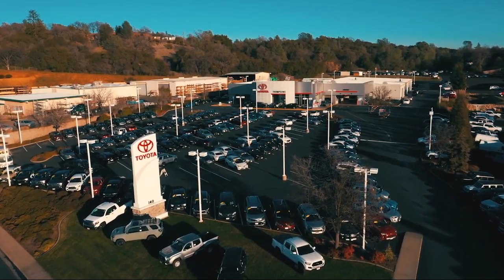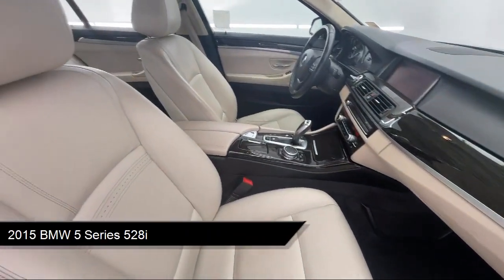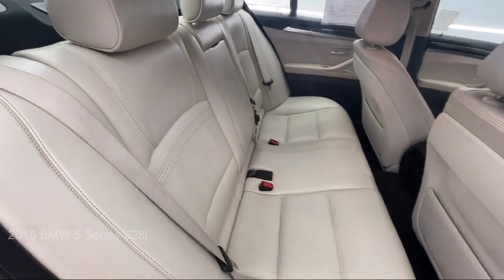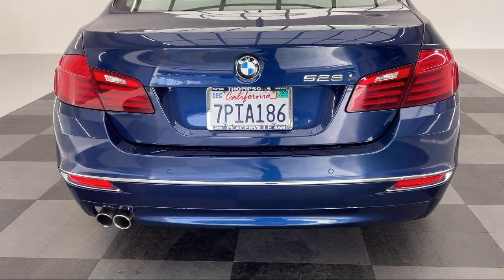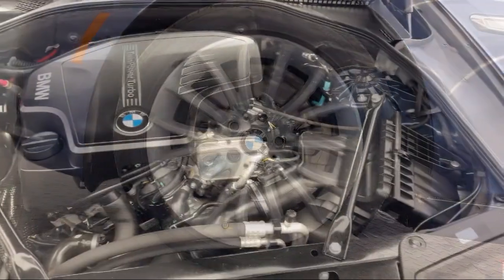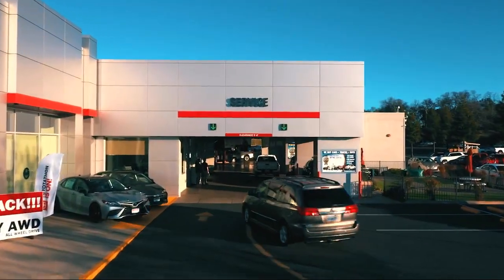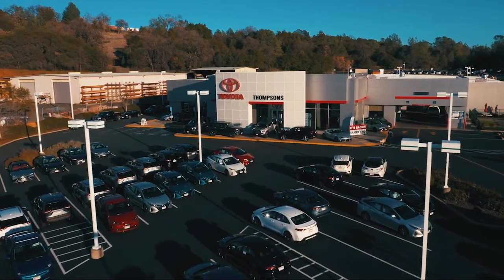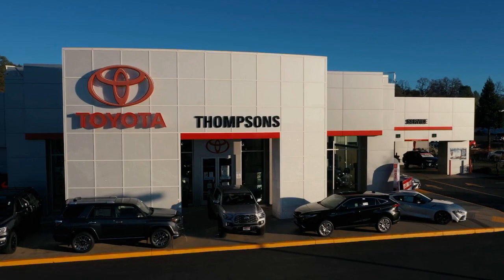2015 BMW 5 Series 528i Placerville Cameron park Shingle springs El dorado hills Jackson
2015 BMW 5 Series 528i Stock Number: TK15808 Vin:WBA5A5C58FD523546.

Thompsons Toyota
140 Forni Road